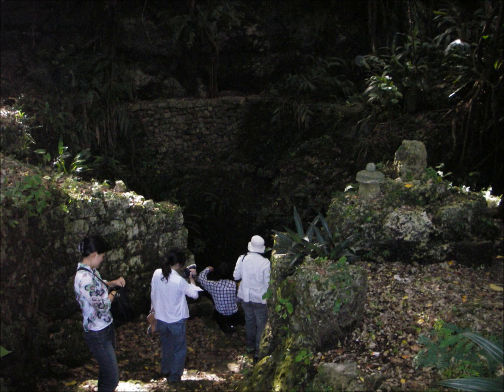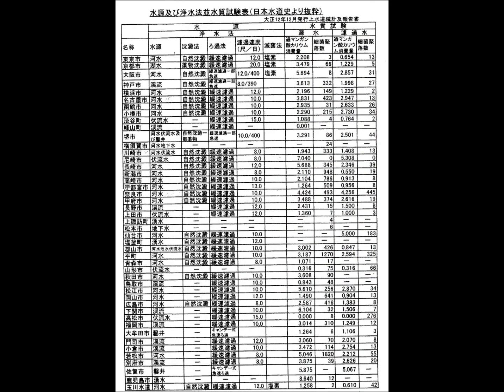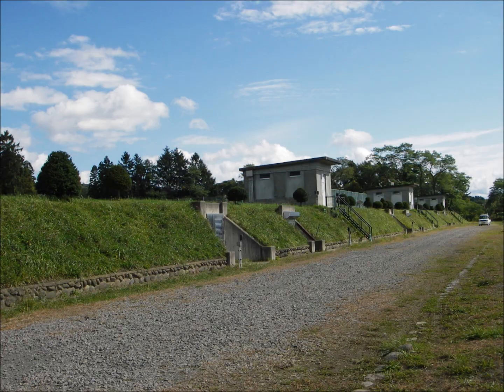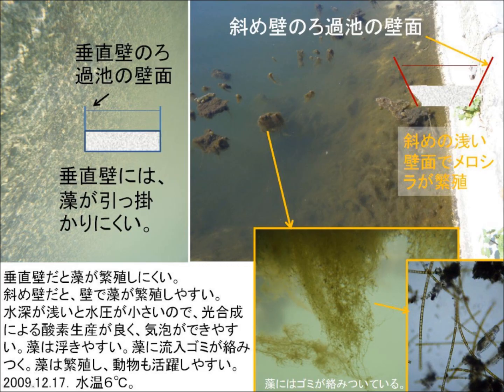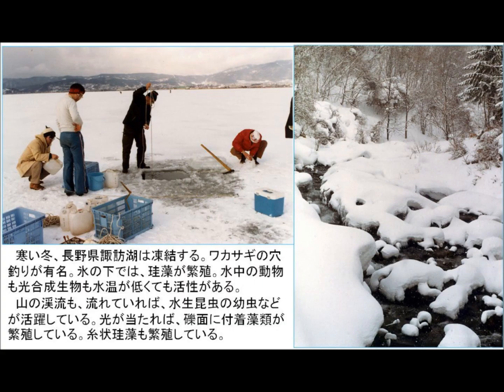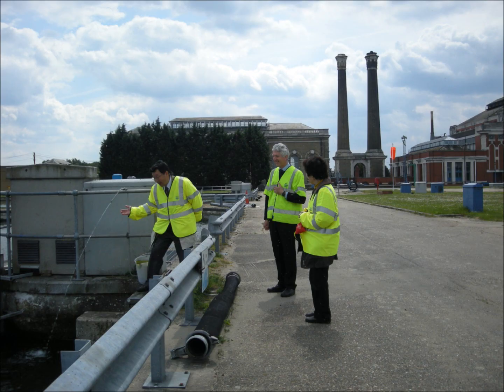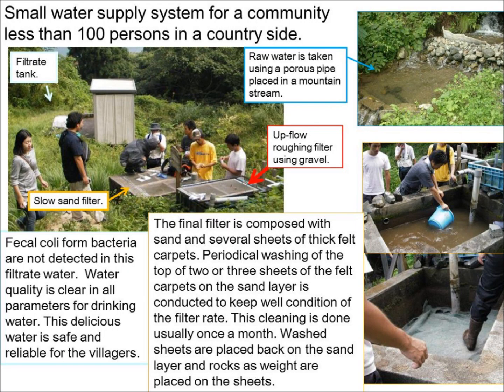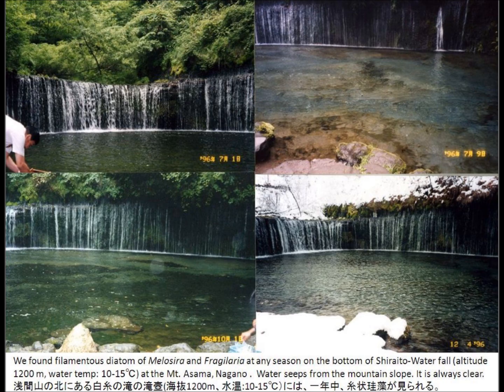Ecological Water Purification System for safe drinking water(2011.Aug.)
The name of Slow sand filter leads misunderstand of principle. New concept, new name from Japan. I proposed new name of Ecological Purification System instead of slow sand filter. Food chain is the key.